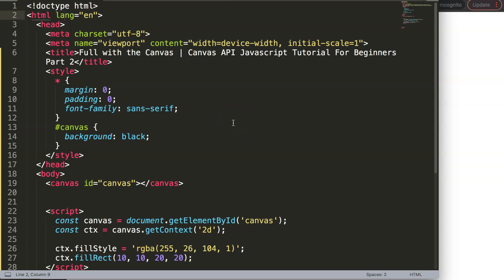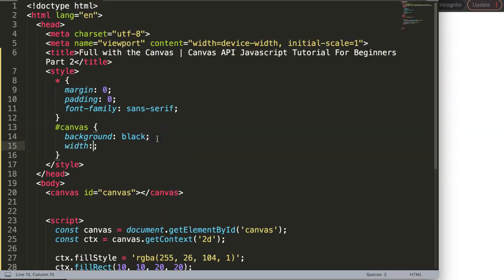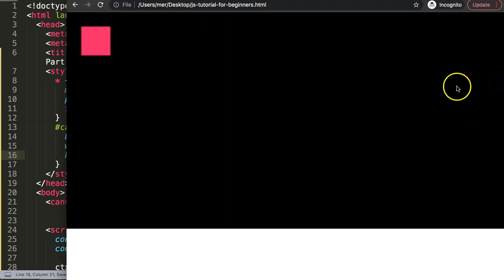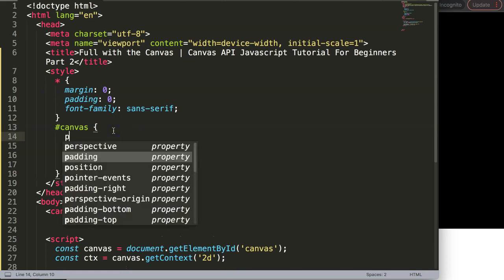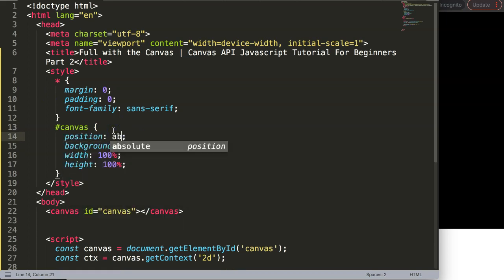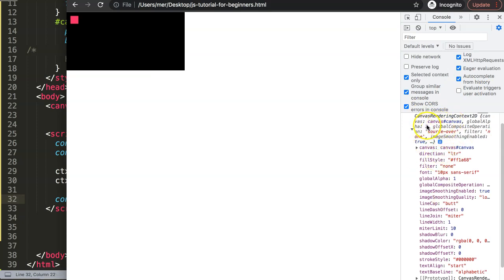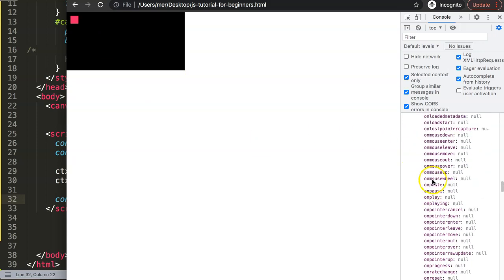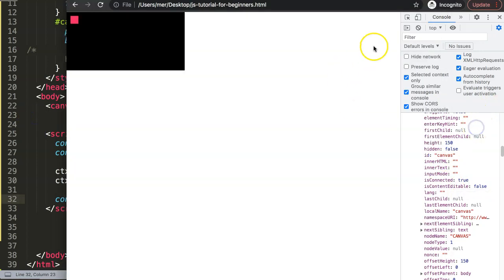Full Width Height in Canvas | Canvas API Javascript Tutorial For Beginners Part 2